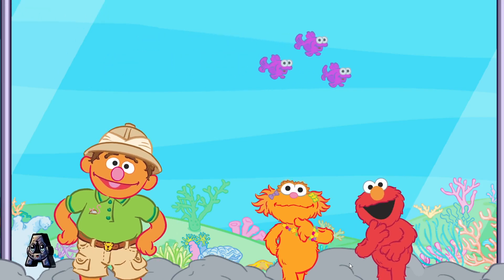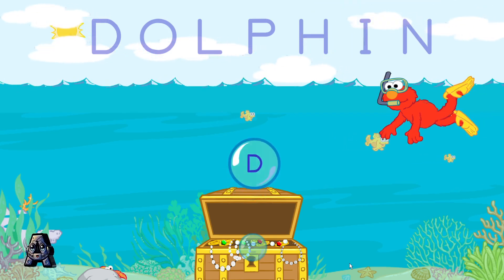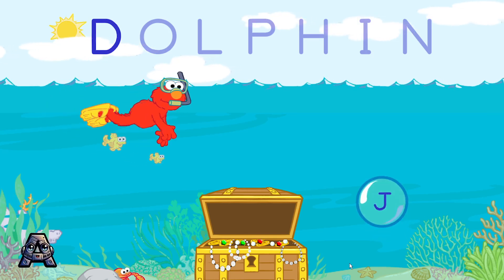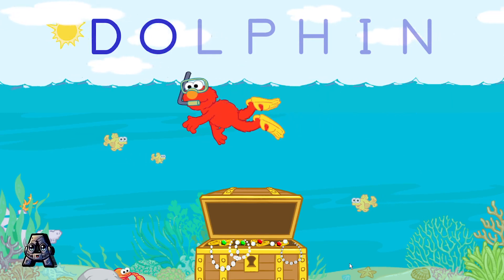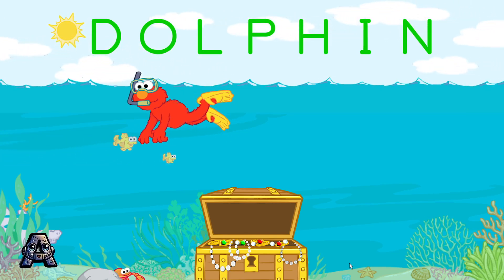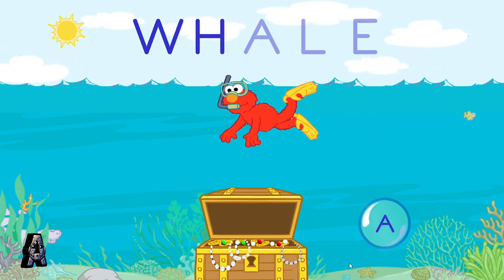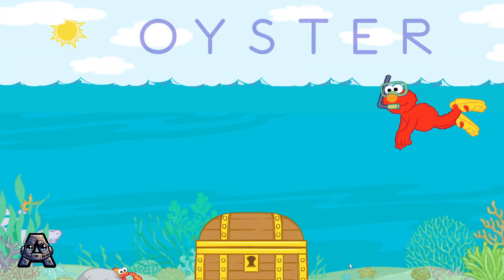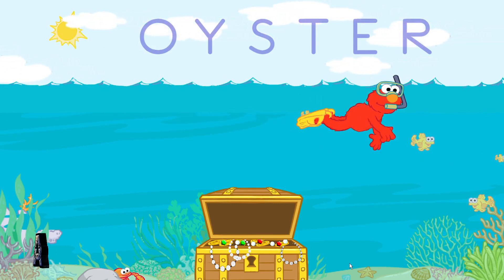Sesame Street Games and Stories Episodes 1518